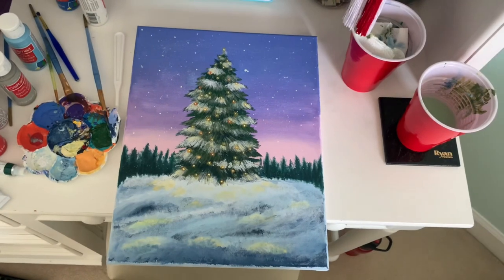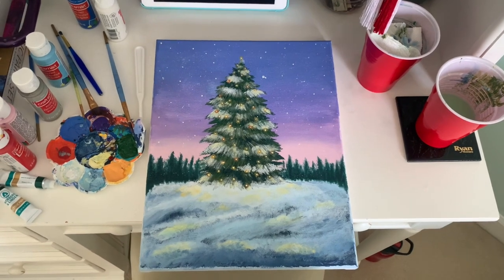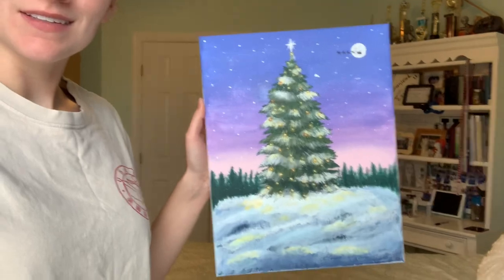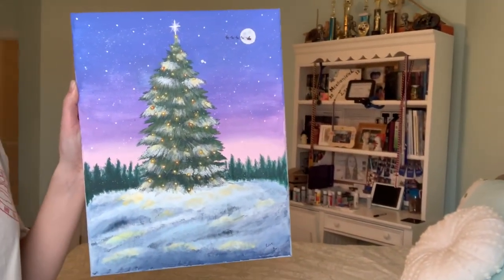Kristen don’t watch this! || Vlogmas Day 12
Haha here’s the first of three!